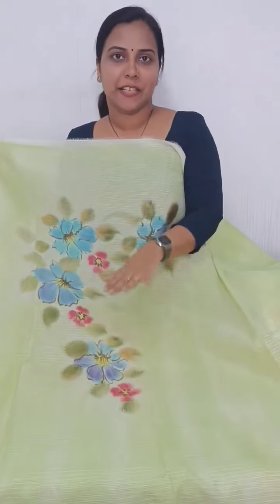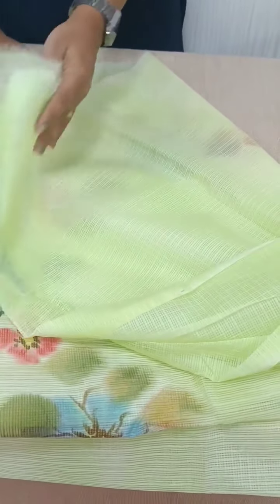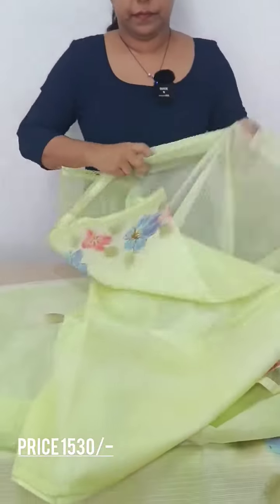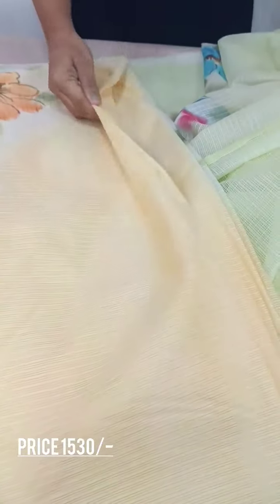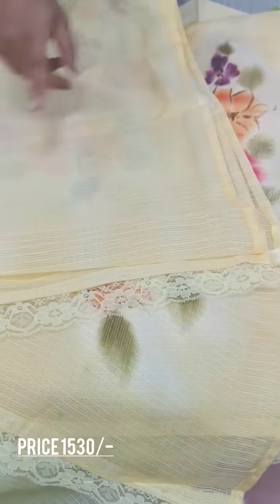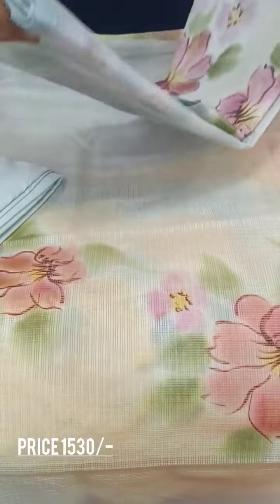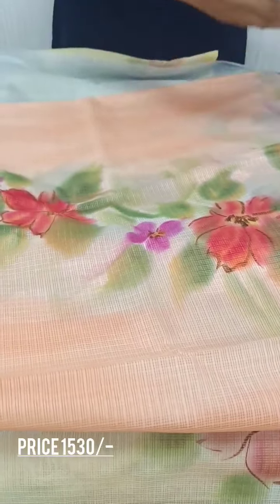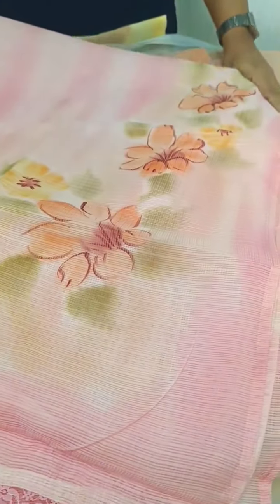Beautiful Brushpainted Silky Kota Salwar Suits!!!!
👉 Price .1530/-